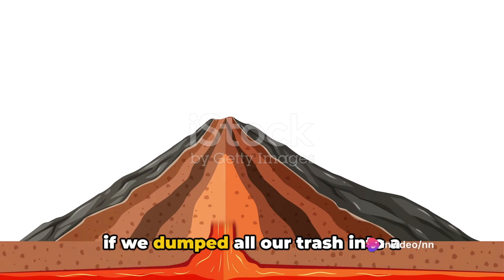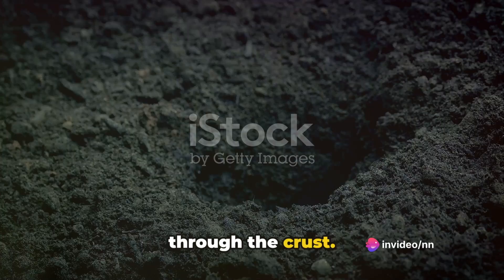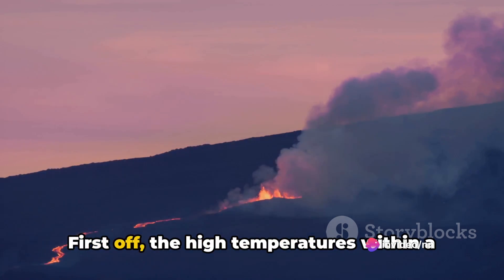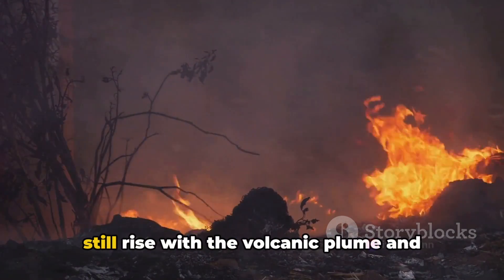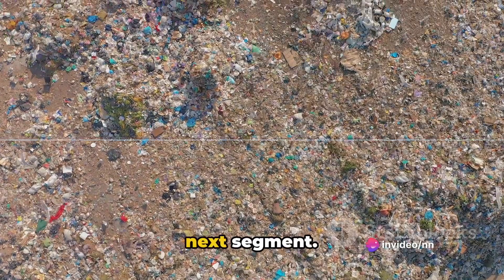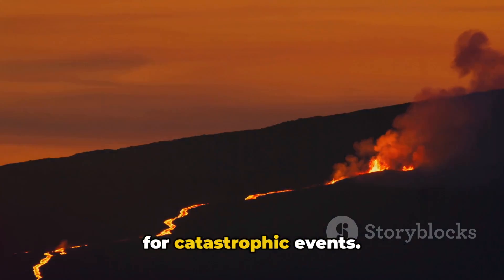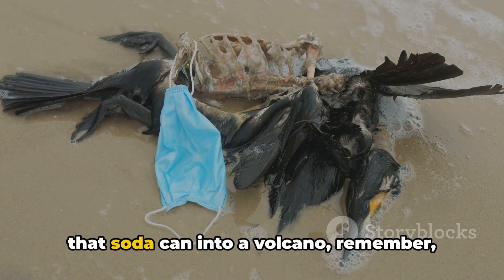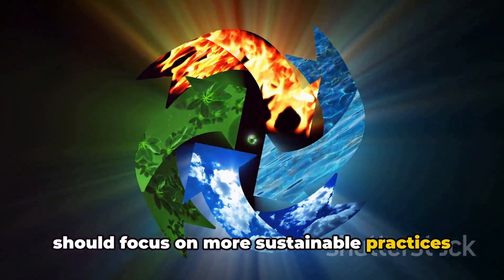WHAT IF WE THREW ALL OUR TRASH IN VOLCANOES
🌋 Join us on a thought-provoking journey as we explore the daring scenario of throwing all our trash into volcanoes! In this fiery expedition, we'll delve into the hypothetical concept of utilizing Earth's natural infernos as a waste disposal solution. From the risks to potential benefits, this video breaks down the hot topic of volcanic waste disposal. 🌍🔥

🚮 Dive into the environmental implications of channeling our trash into the fiery depths of volcanoes. Explore the potential reduction of landfills and the innovative concept of harnessing the extreme temperatures to break down and eliminate various types of waste. Could this fiery approach be a sustainable solution to our growing waste problem? 🌋🔄

💨 Examine the potential consequences, both positive and negative, of introducing different materials into volcanic systems. Discuss the potential release of harmful emissions and the impact on local ecosystems, as well as the potential benefits of converting waste into energy through the intense heat of volcanic activity. ⚖️🌱

🔍 Engage with visualizations and graphics that illustrate the complex processes involved in throwing trash into volcanoes. Imagine the spectacular scenes as waste meets molten lava and the potential transformation of our environmental practices. 🔬🌋

👍 If you're intrigued by unconventional environmental solutions and the potential intersections between nature and human innovation, hit that like button and subscribe for more eye-opening content on the future of waste management! 🔄🗑️